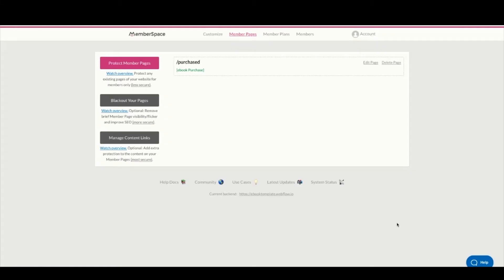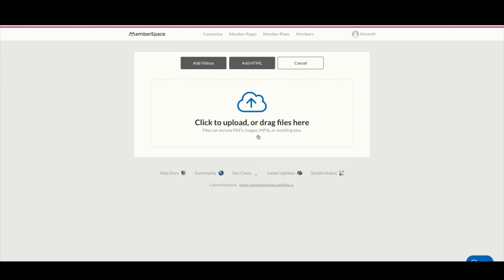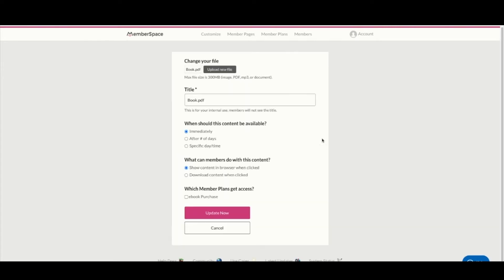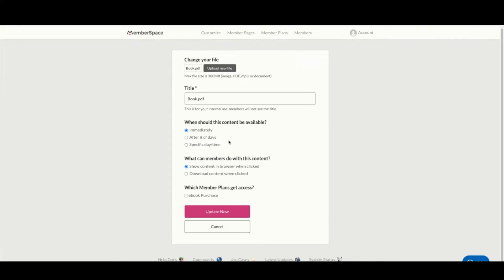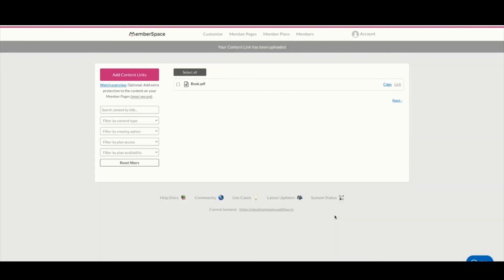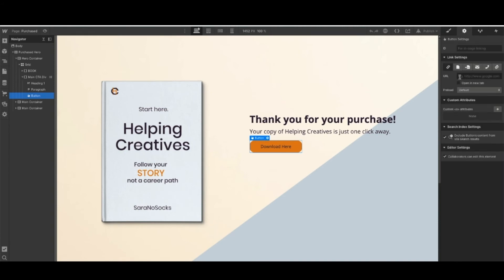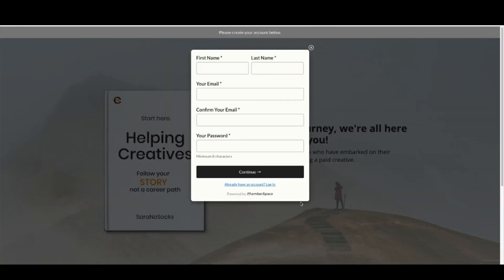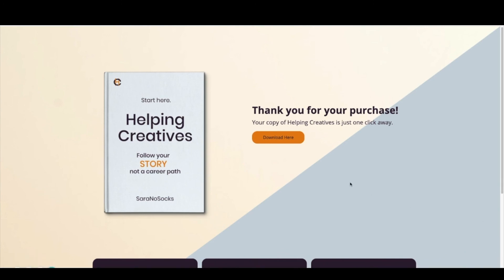Creating a download link for an eBook with MemberSpace